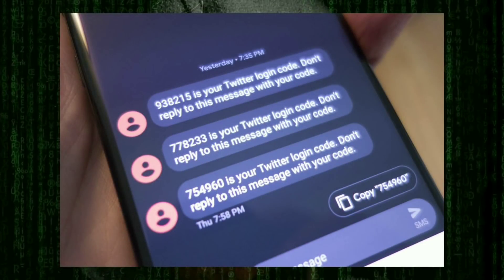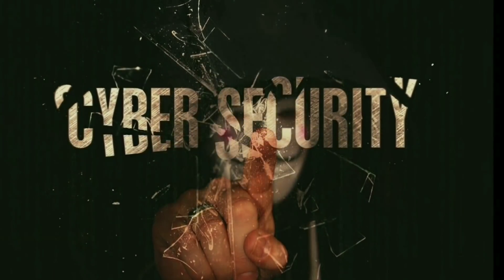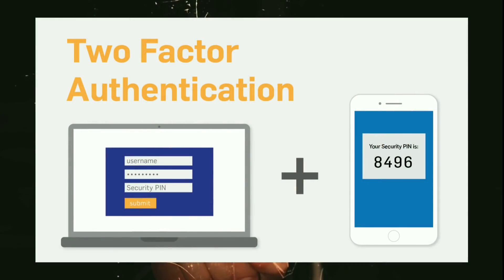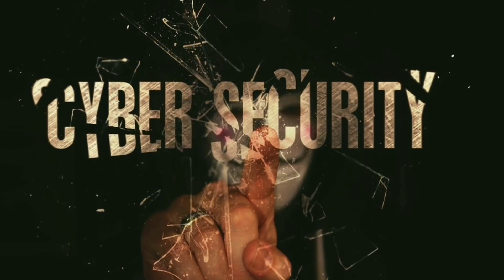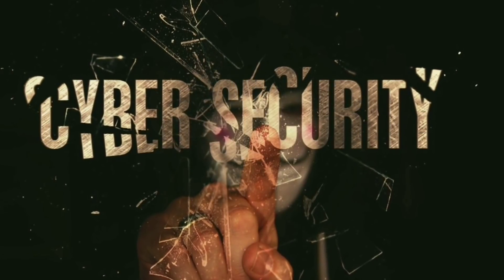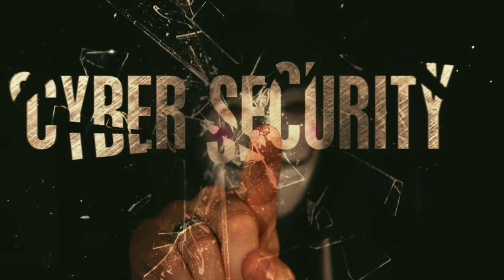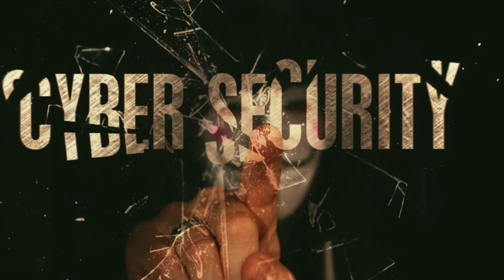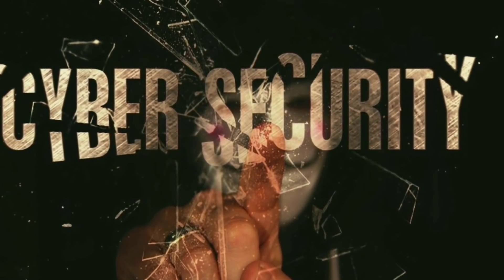🚩EXTREMELY DANGEROUS BRAND NEW MALWARE YOU NEED TO KNOW ABOUT ON ANDROID DEVICES!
**Brand New Android Malware you need to know about called EventBot.

🔥🔥STAY SAFE AND GET BEST VPNS:

🔥 AWESOME VPN LIMITED DEAL 🔥
♦️ SURFSHARK VPN 🔥INCREDIBLE VPN!
HIGHLY RECOMMEND VPN!!